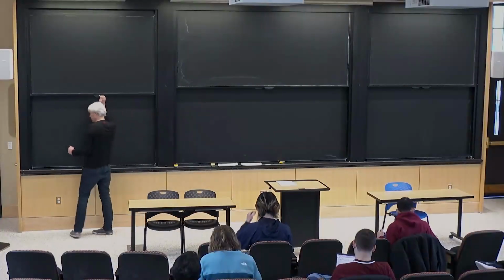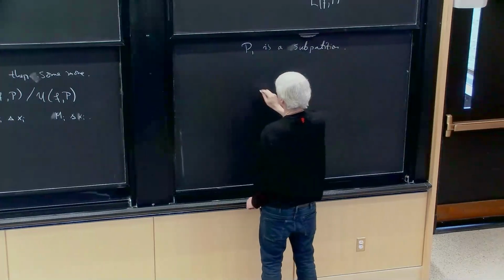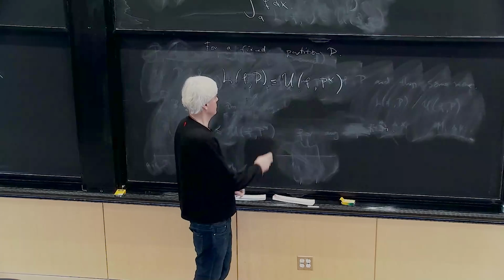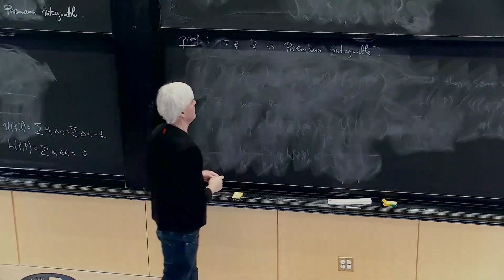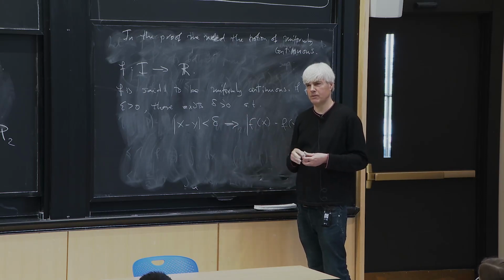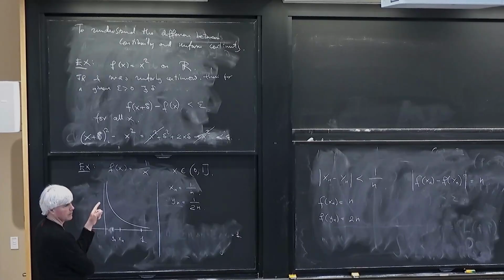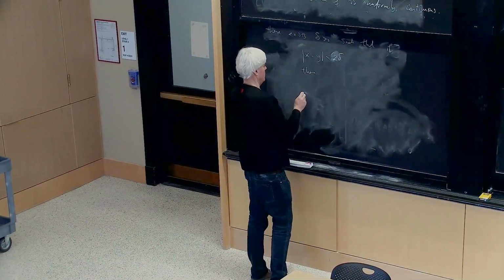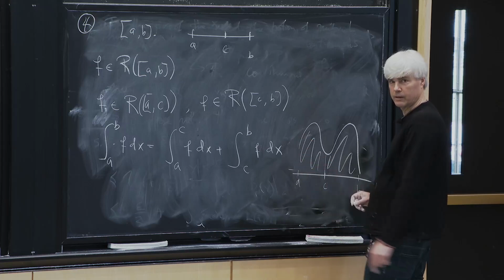Lecture 18: Integrable Functions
We will show that continuous functions are integrable. This means that the graph of such a function bound a well defined area. To do so, we define what it means for a function to be uniformly continuous. This is a strong version of continuity but we will see that all continuous functions on a closed and bounded interval have this stronger property. Once we have shown that all continuous functions on a compact interval are uniformly continuous, it will follow relatively easily that they are integrable.